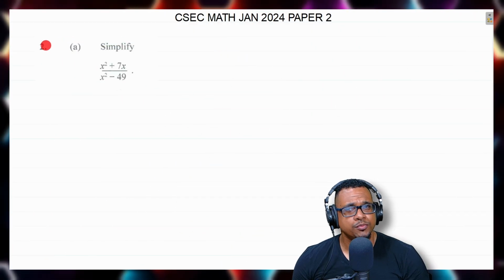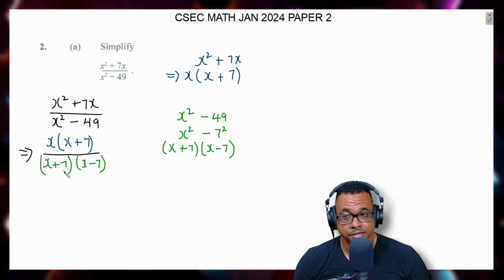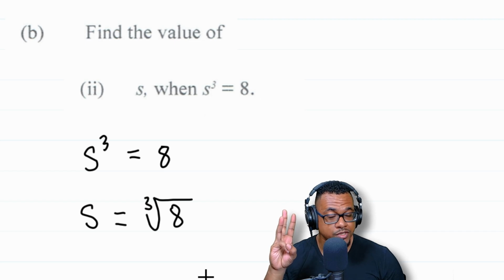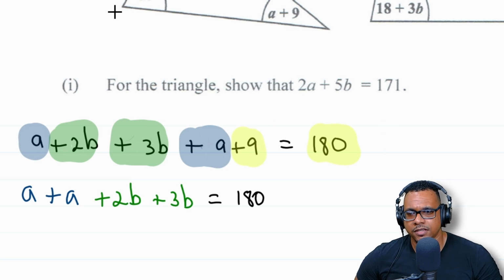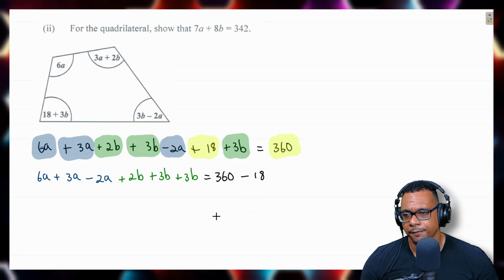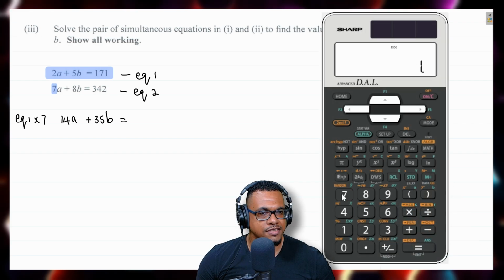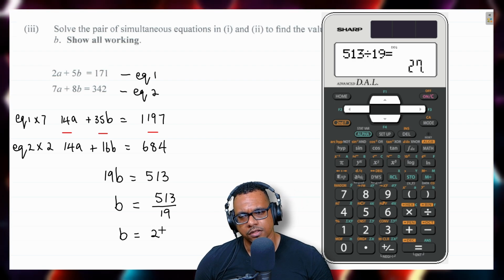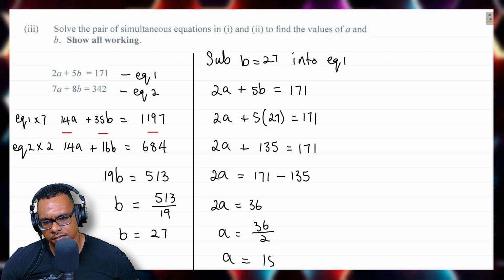Jan 2024 Question 2 CSEC Math Paper 2